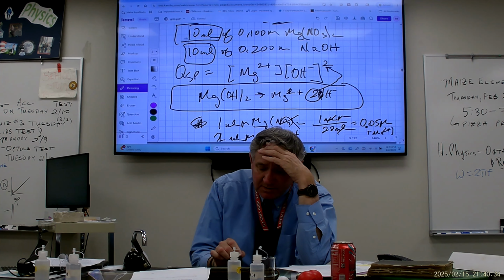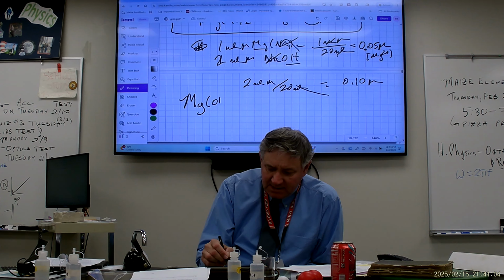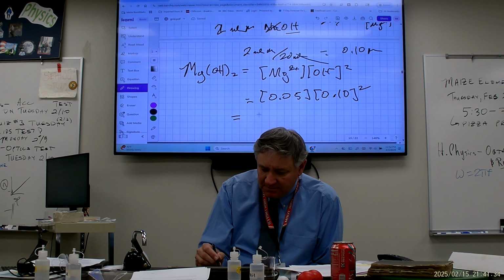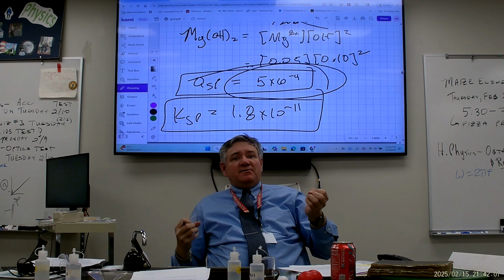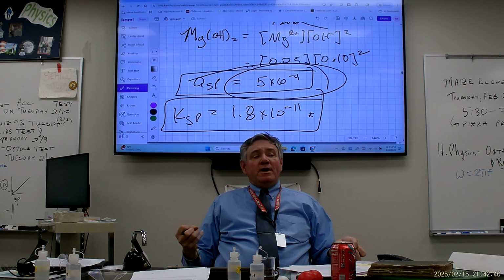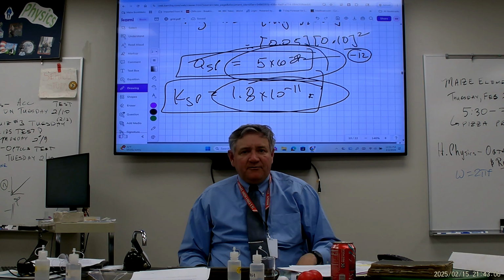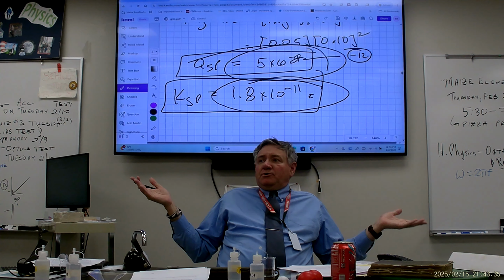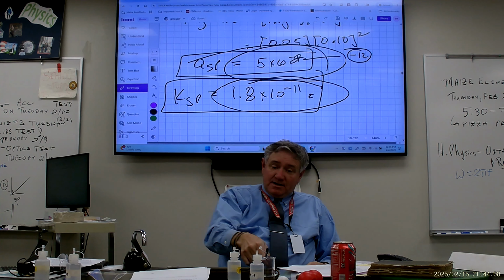AP Chem 2 2 2026 Part 3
Continue explanation of Ksp and Qsp with examples.